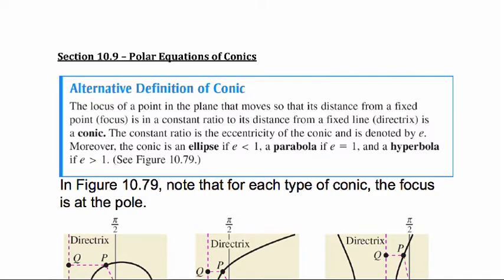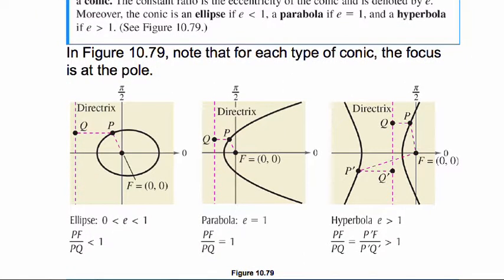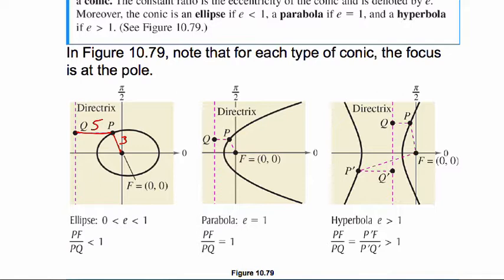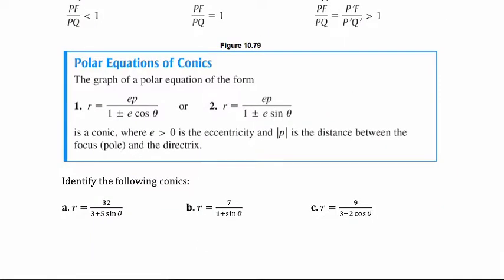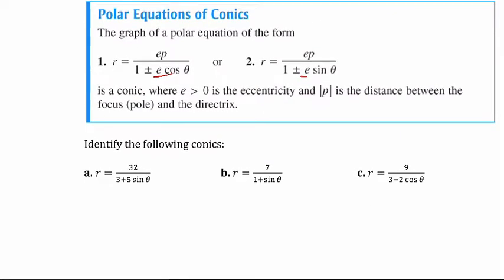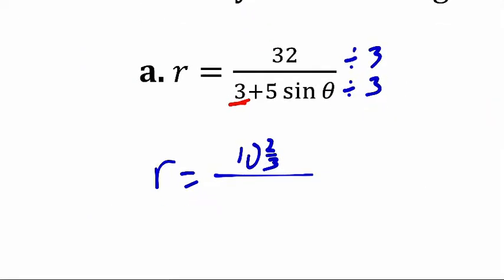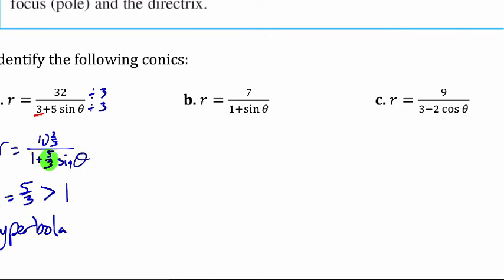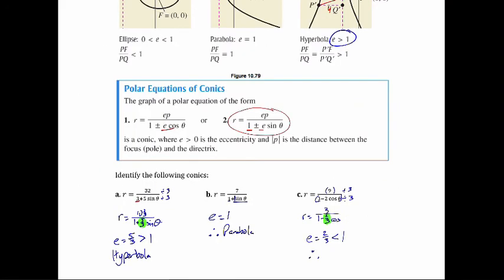TPC 10.9 Notes